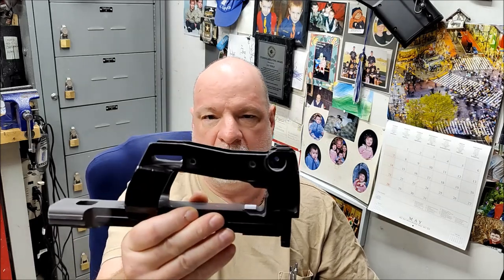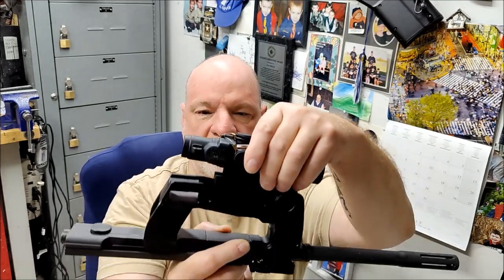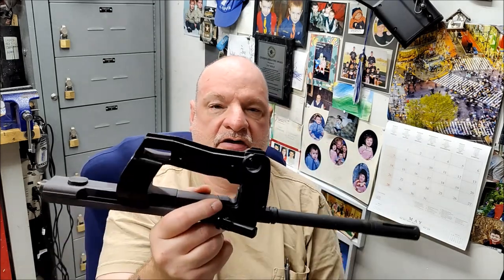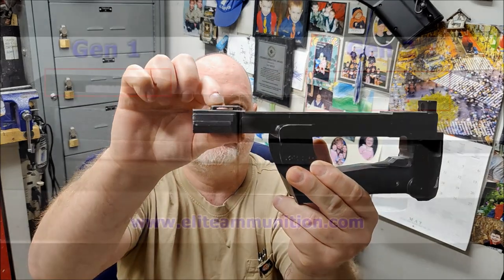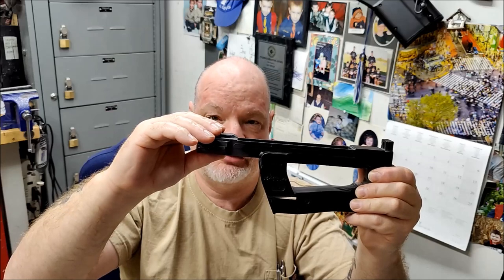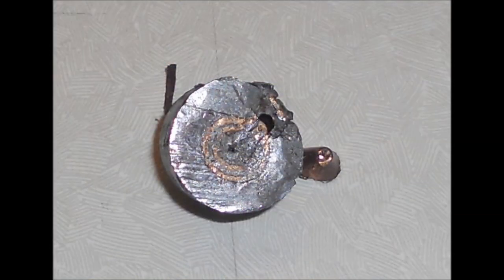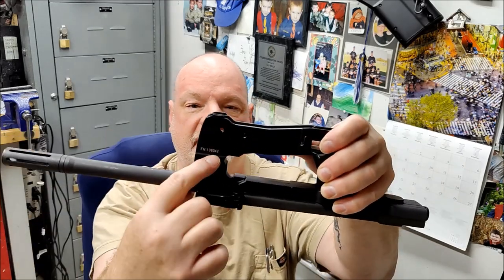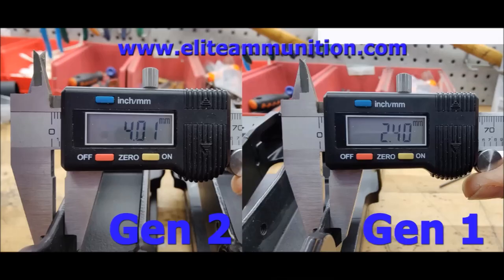Elite Ammunition Gen 2 P90 PS90 Receiver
Jay Wolf
Pr./CEO Elite Ammunition

Buffman - R.A.N.G.E.

M1 BullPup
Peace Through Strength
REM T3GD